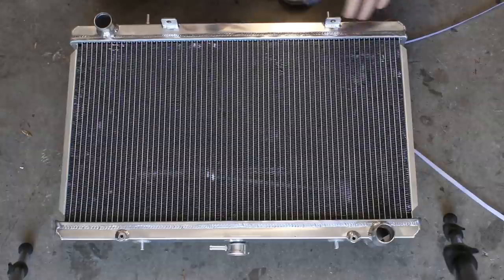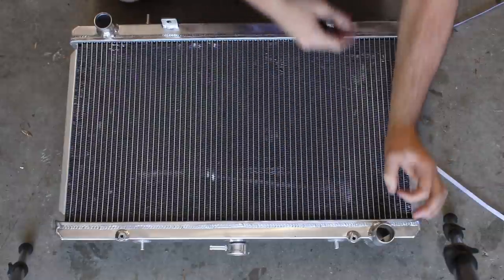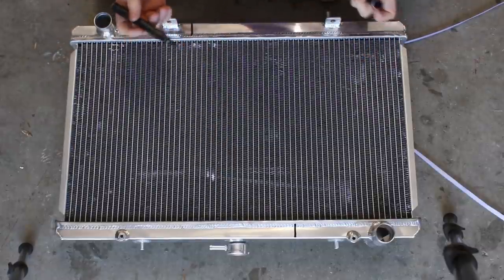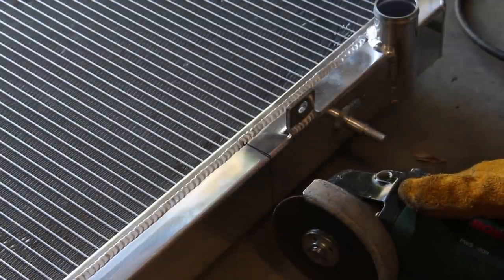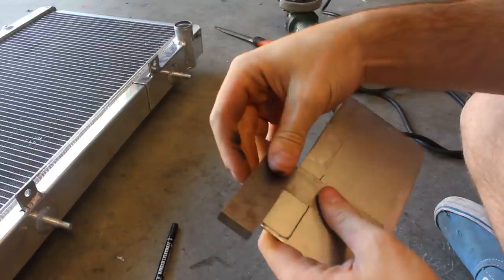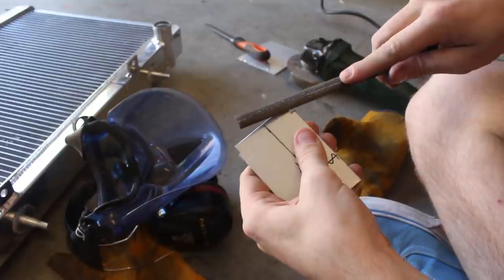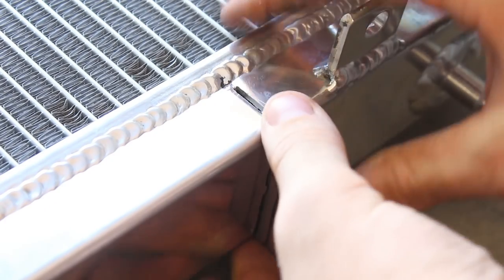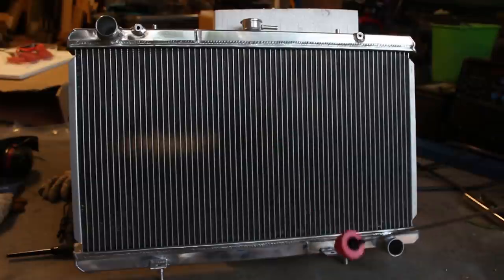How to: Triple bypass radiator mod. EXTRA COOLING POWER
Quick run down on how to modify a $200 ebay radiator to have the same triple bypass feature as a $1000 radiator.  This one is going to be going in our 180sx drift car.